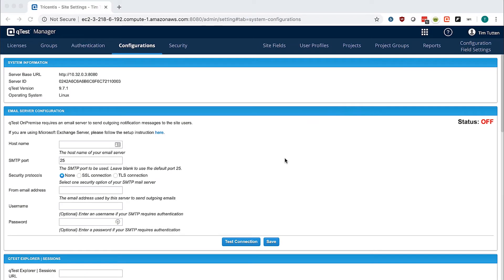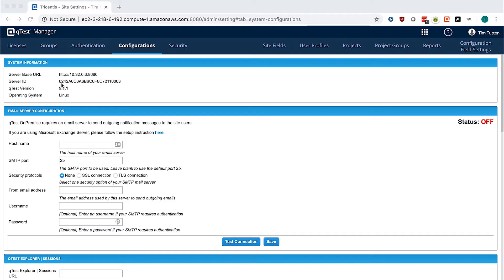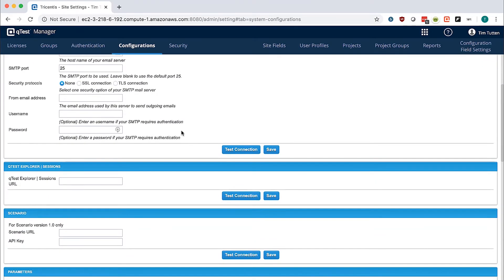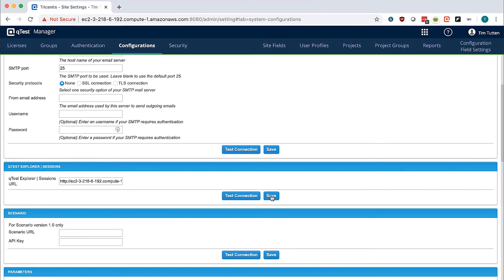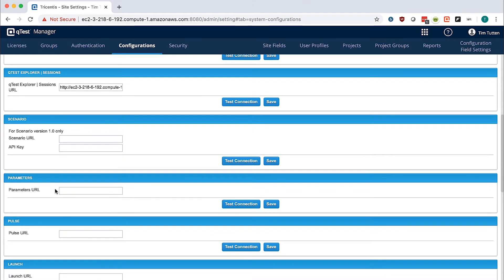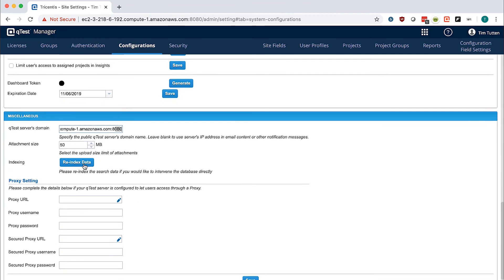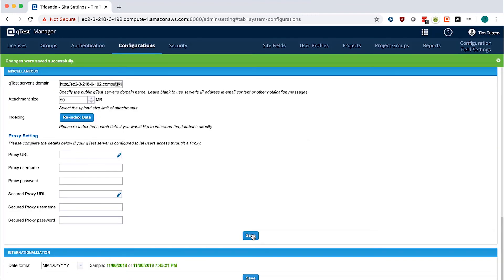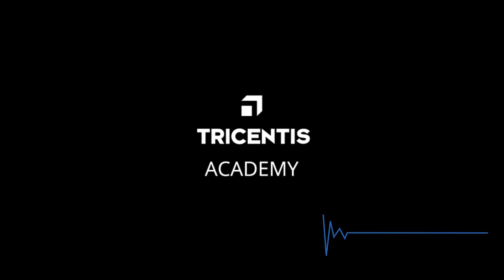Configure qTest Manager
Have you activated you qTest license but are still unable to start the qTest apps?
In this video we will troubleshoot the problems that may occur after the activation as well as provide a step-by-step guide on how to configure your qTest Manager and start testing!